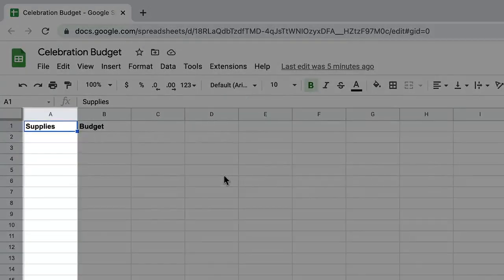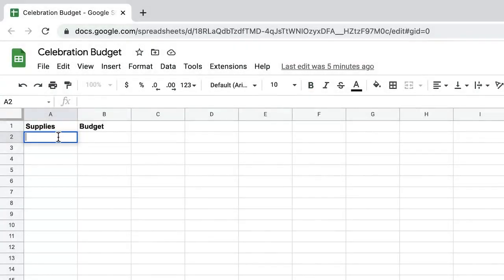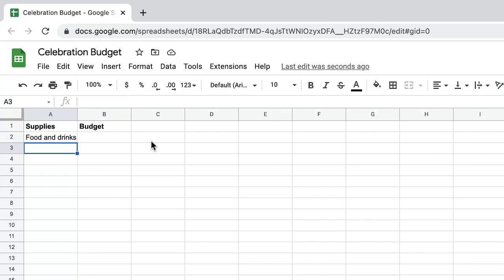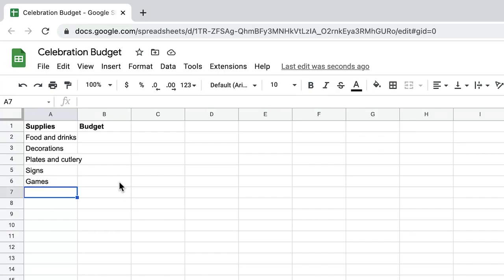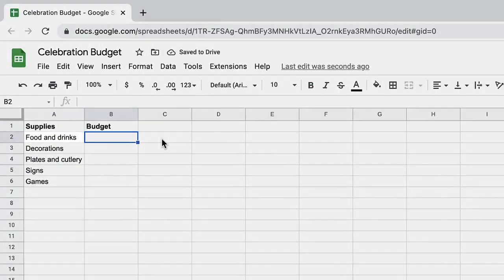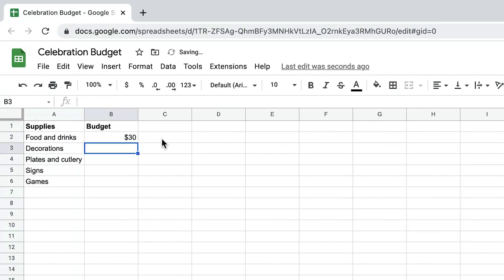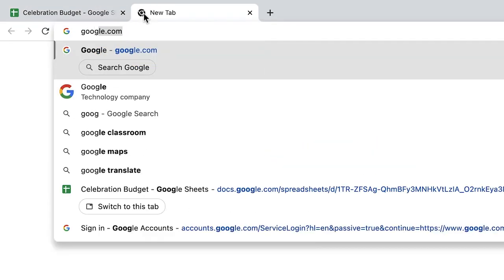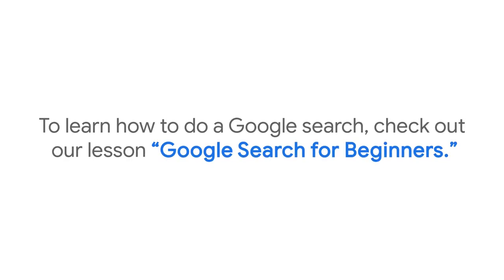EP4 on google Sheet for beginners, zero knowledge approach and introductory guide designed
Unlock the power of Google Sheets with this Beginner-Friendly Step-by-Step Course — designed for absolute beginners with zero knowledge of spreadsheets!

In this introductory guide, you’ll learn how to create, edit, and organize data in Google Sheets from scratch. Whether you’re a student, professional, or adult learner, this easy-to-follow training walks you through everything — from basic formulas and formatting to simple charts and data analysis — using a clear, practical approach.

By the end of this course, you’ll confidently:

Navigate and customize your Google Sheets workspace

Use essential formulas and functions with ease

Format, filter, and sort data for clarity

Create simple charts and tables for reports

Collaborate and share your sheets online securely

This Google Sheets for Beginners Course is perfect for those who want to learn spreadsheet skills for work, school, or personal projects — no prior experience required!
Google Sheets for Beginners Learn Google Sheets Google Sheets Tutorial Step-by-Step Google Sheets Training Zero Knowledge Google Sheets Course Google Sheets Introductory Guide Spreadsheet Basics for Starters Google Workspace Learning